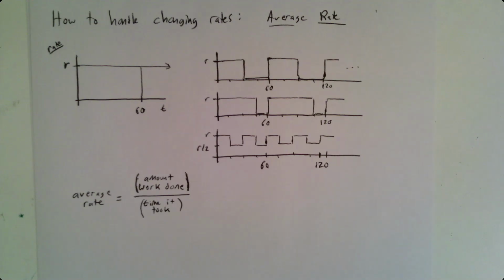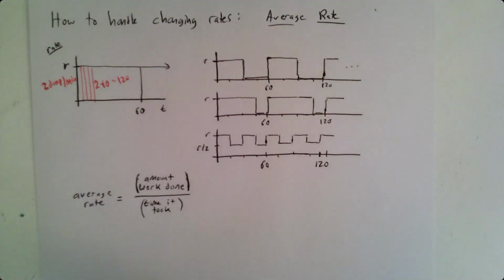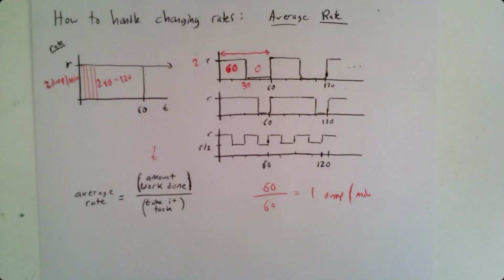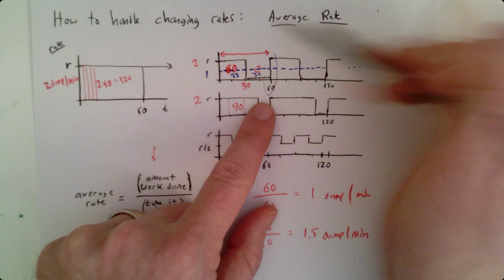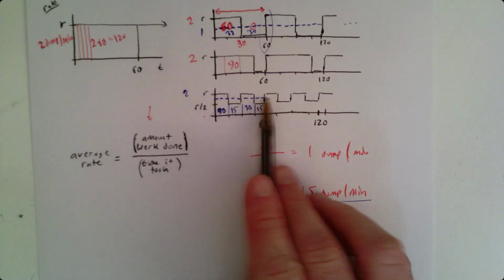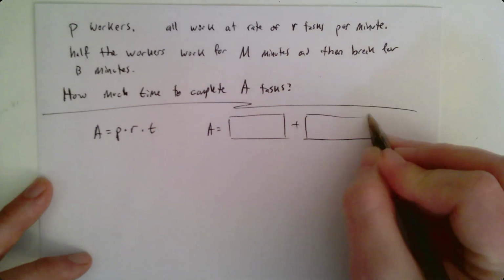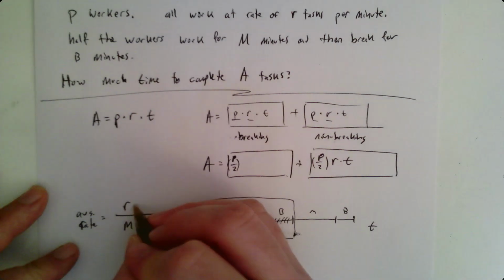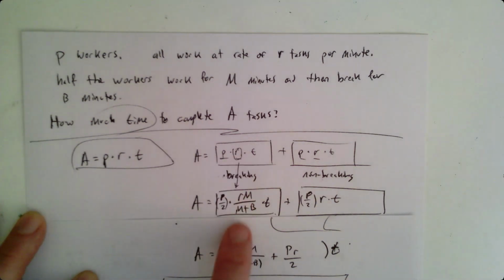notes - model changing rates with average rate